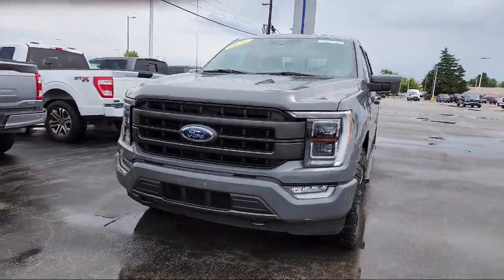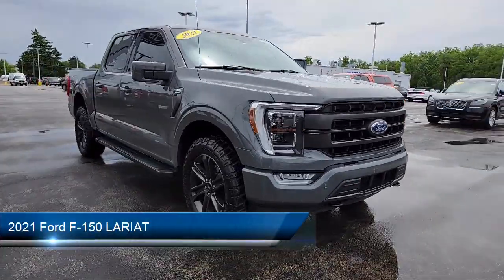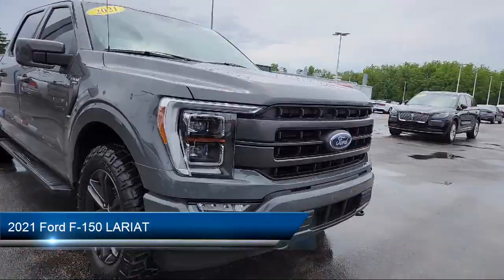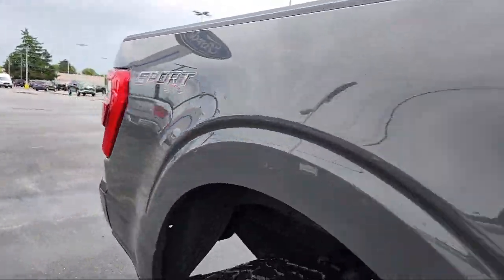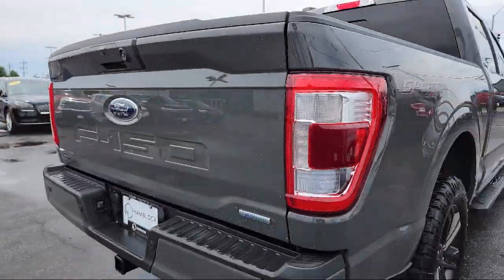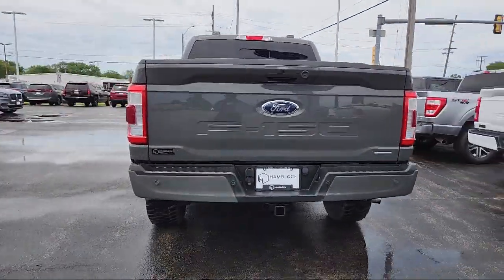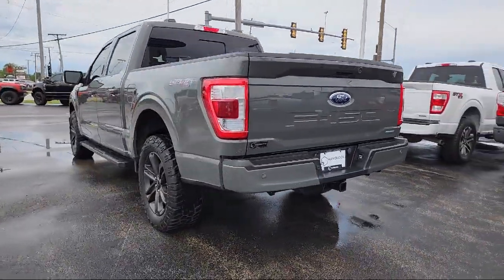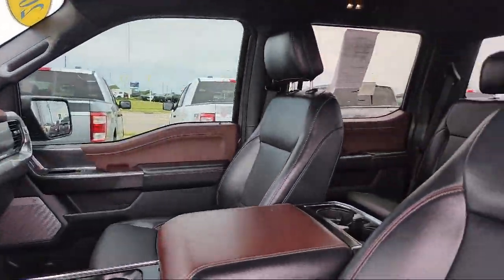2021 Ford F-150 LARIAT Belvidere Rockford Elgin Dekalb Harvard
2021 Ford F-150 LARIAT Stock Number: P131703 Vin:1FTFW1E84MKD54918.

Hamblock Ford
1800 N State St